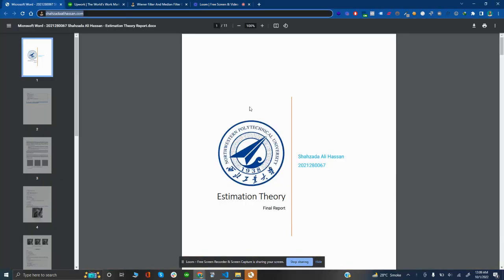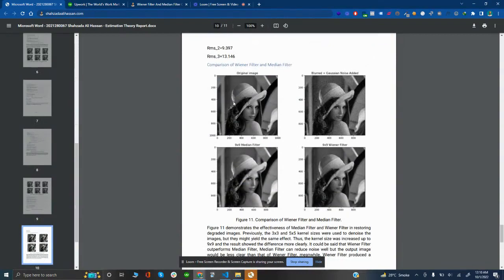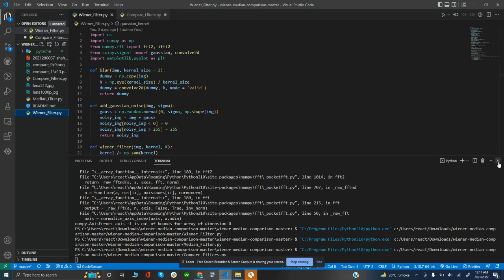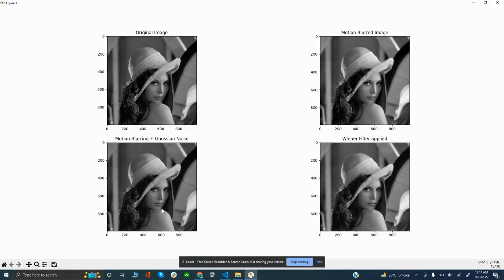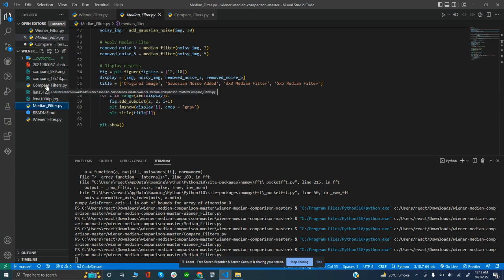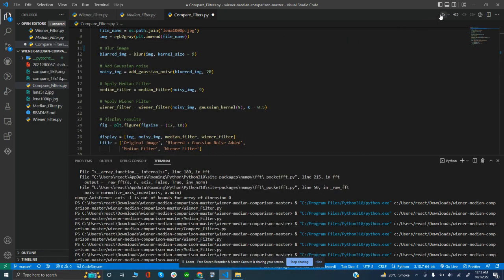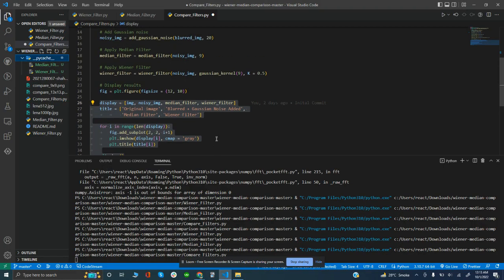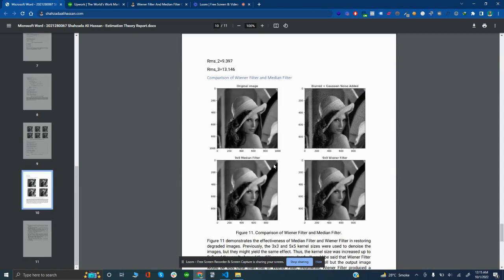2021280067 - Estimation Theory: Wiener & Median Comparison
Demonstrates the effectiveness of Median Filter and Wiener Filter in restoring degraded images.

Previously, the 3x3 and 5x5 kernel sizes were used to denoise the images, but they might yield the same effect.

Thus, the kernel size was increased up to 9x9 and the result showed the difference more clearly.

It could be said that Wiener Filter outperforms Median Filter, Median Filter can reduce noise well but the output image would be less clear than that of Wiener Filter, meanwhile, Wiener Filter produced a favorable result for simultaneously deblurring and denoising.